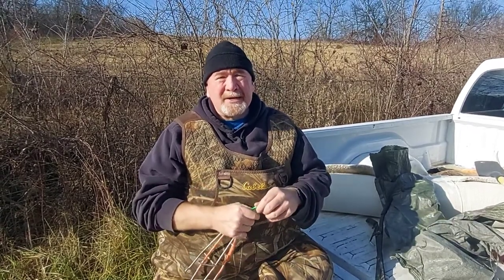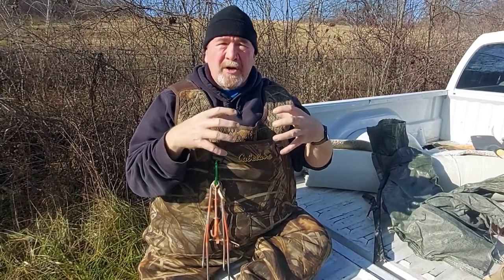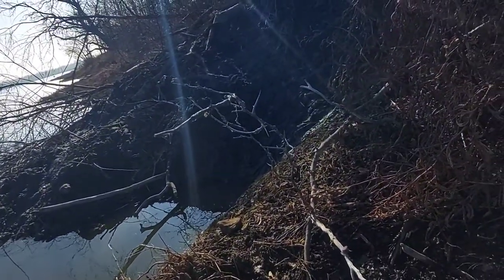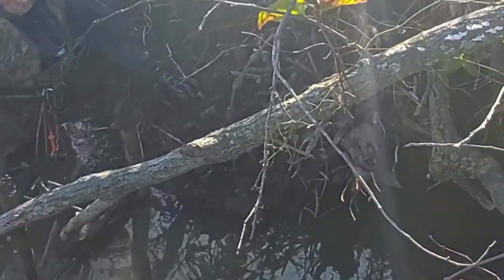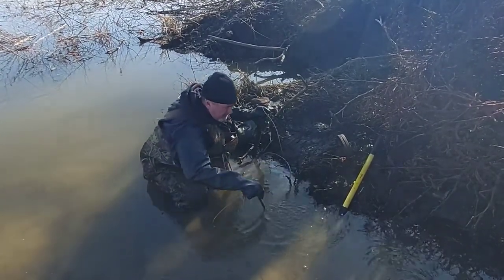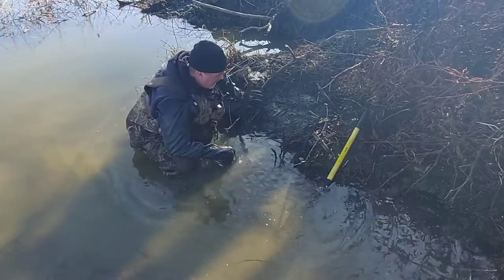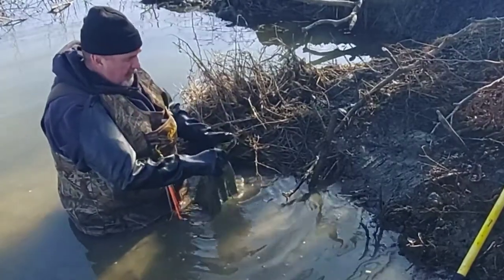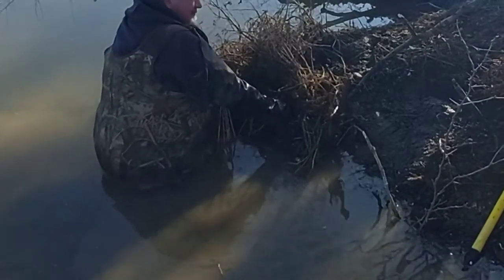Beaver Trapping 101-The Basic sets Part 1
Basic beaver sets explained in real trapping situations.